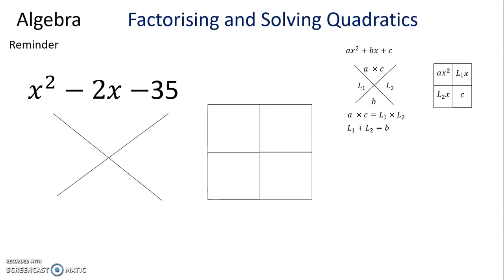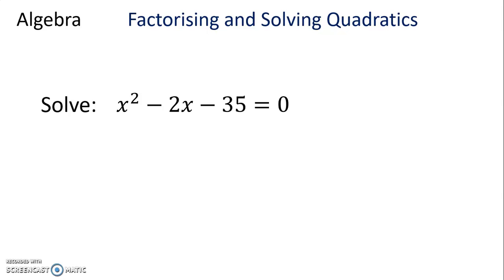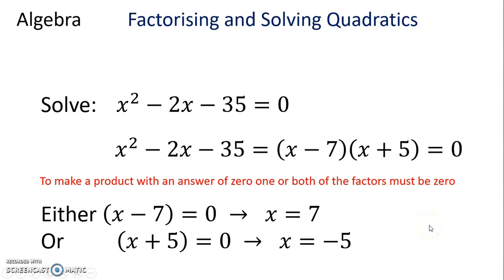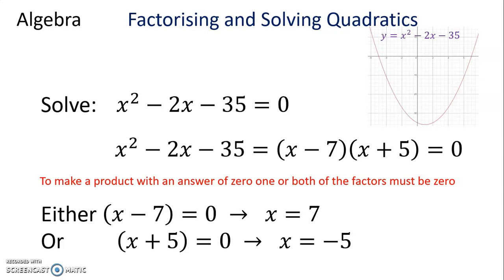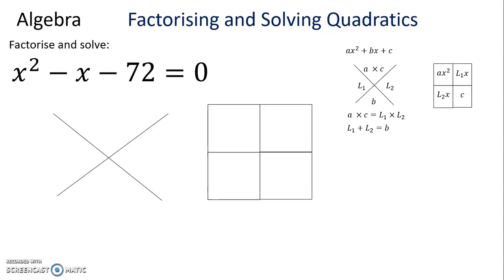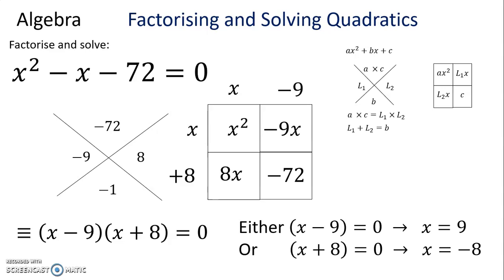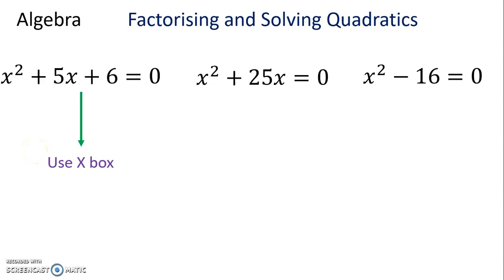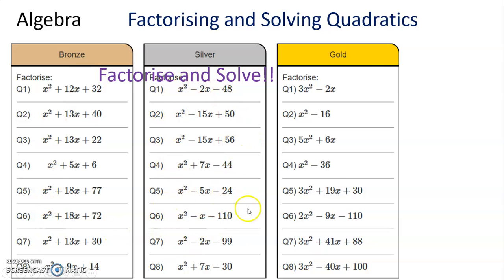Year 10 Algebra Lesson 8 Solving Quadratic Equations